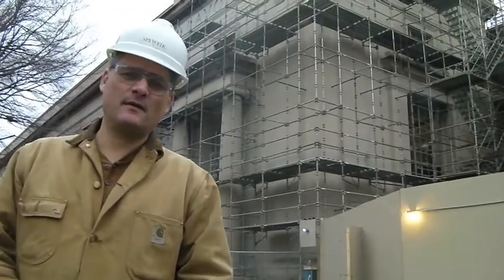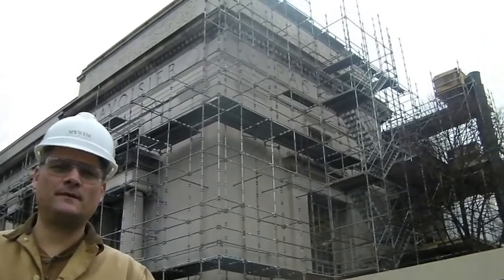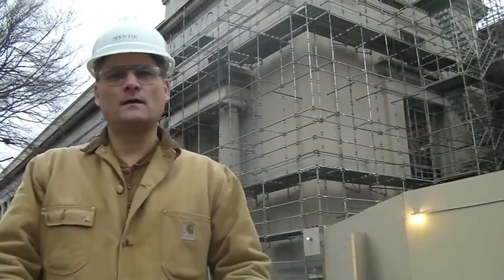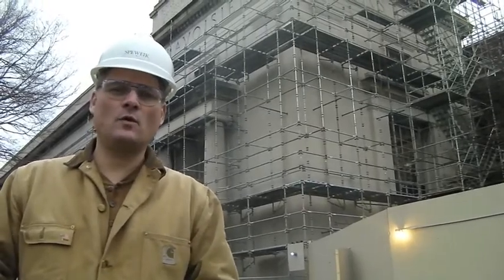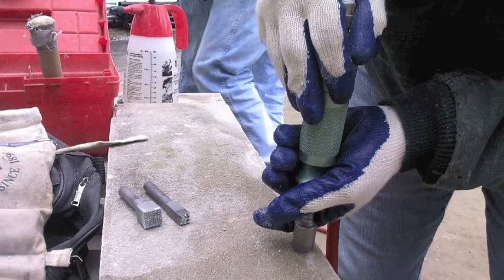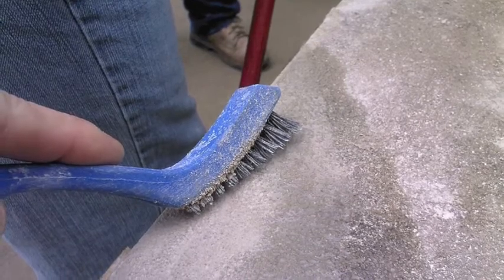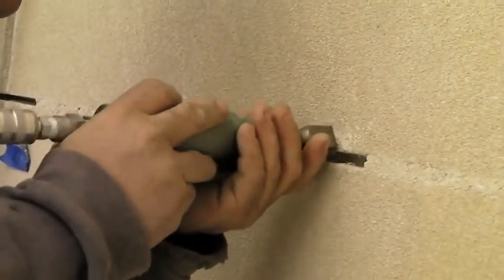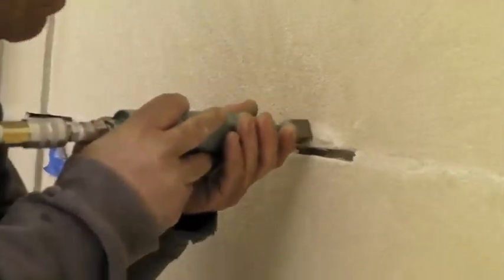MIT, Cambridge - Historic Masonry Training: Redressing Stone Insitu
Speweik Preservation Consultants, Inc., developed and delivered an ASTM E2659-09 On-site Historic Masonry Training Program for the Massachusetts Institute of Technology in Cambridge, MA on Friday March 1, 2013. The training involved establishing the tools and approach to redressing the limestone surface spalls insitu on the North Wing of Building 2 originally constructed in 1916.